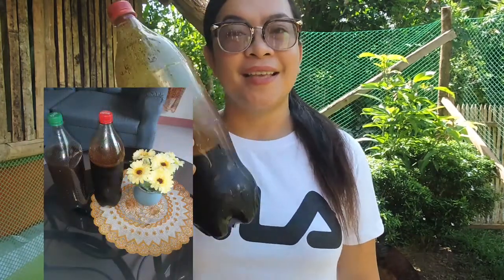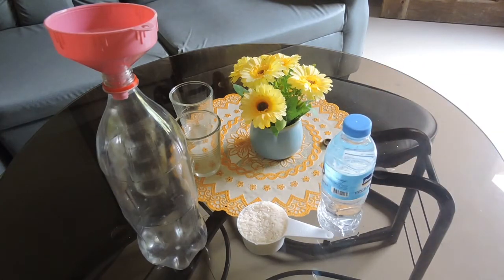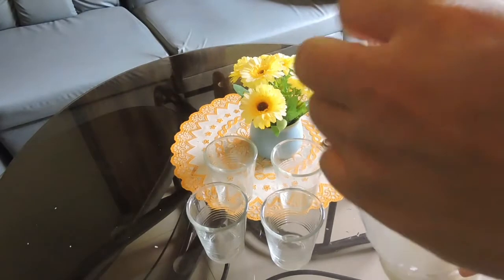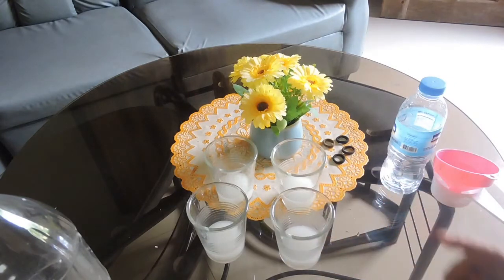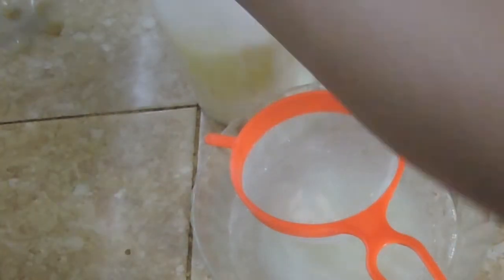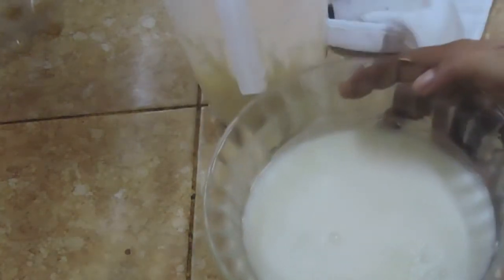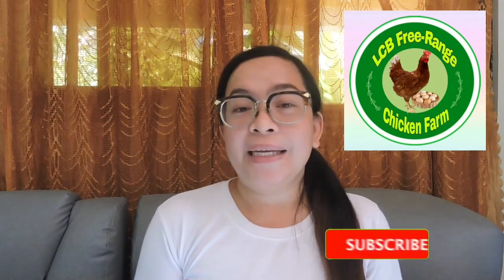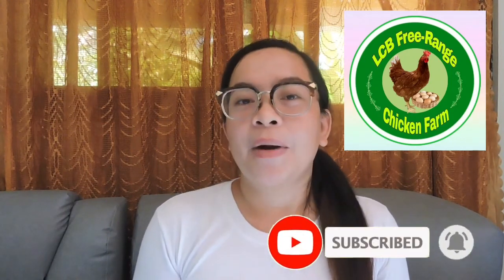Episode 3: Paano gumawa ng D.I.Y. Probiotic gamit lamang ang 3 engredients? ] Lhancare Adventure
Hi! Welcome sa Lhancare Adventure. Sa video na ito ibabahagi kung paano makagagawa ng probiotic gamit ang 3 sangkap lamang.  Mas malaki ang matitipid mo kapag gumawa ka ng sarili mong probiotic.  Ang probiotic na ito ay pwede mo rin ipainom sa ibang hayop tulad ng aso, pusa, baboy at iba pa. Subok ko na itong gamitin bilang inumin ng aking manok, pang spray sa kanilang kulungan at foliar ferilizer para sa aking mga halaman.  Ginamit ko rin itong pang 1st aid sa sipon ng aking mga alaga.  At nawala kagad ang sipon nila nila less than 3 days.  Paalala lamang ako po ay hindi eksperto sa ganitong larangan. Ang aking ibabahagi ay aking natutunan lamang sa panonood sa youtube, pagbabasa at payo ng kapwa farmer.  Happy farming!